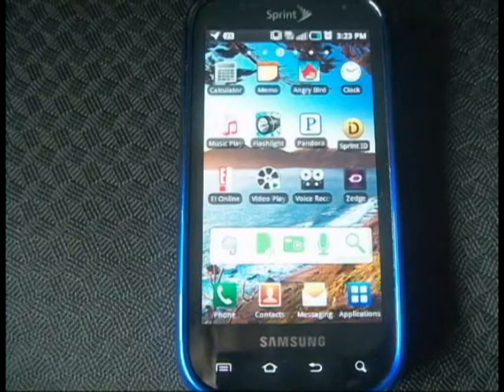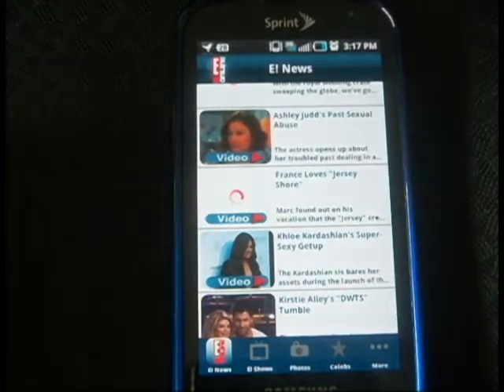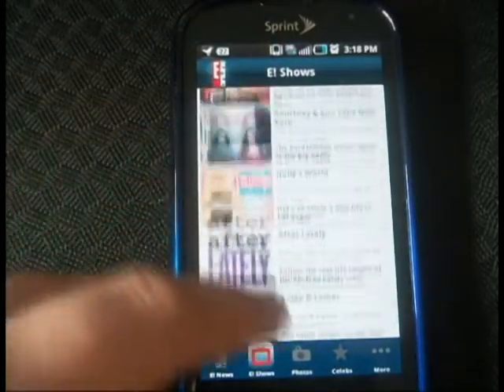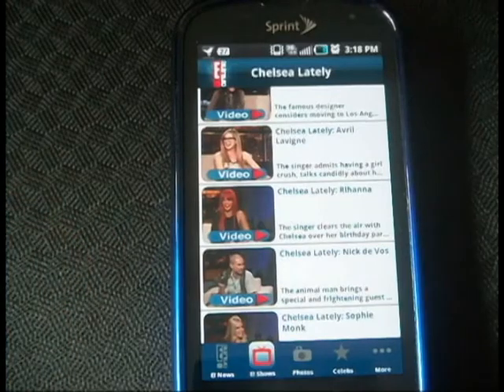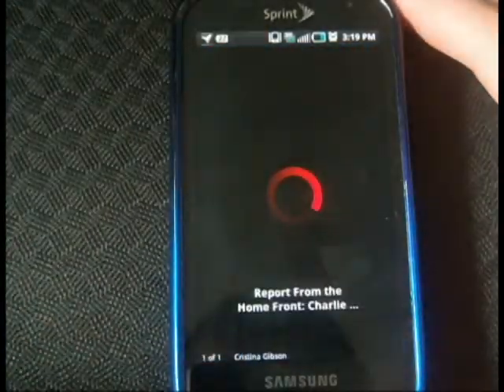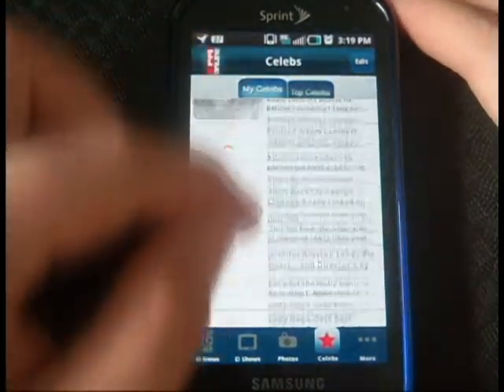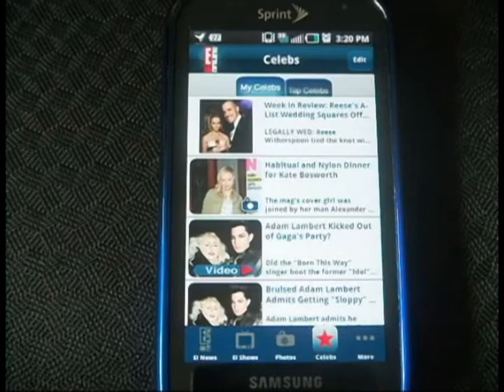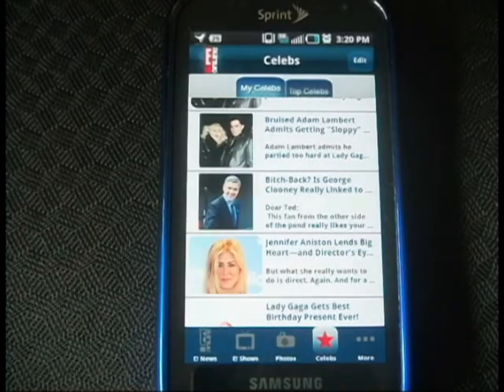JMTVR: E! online app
this app is amazing if your into celebrity and pop culture! everything from Hollywood in your phone. this is the official E! app.